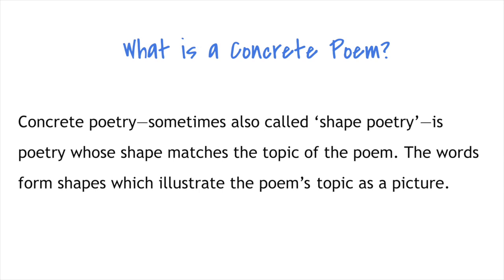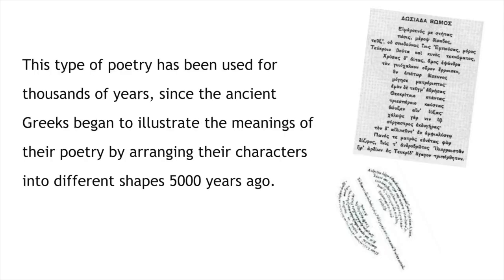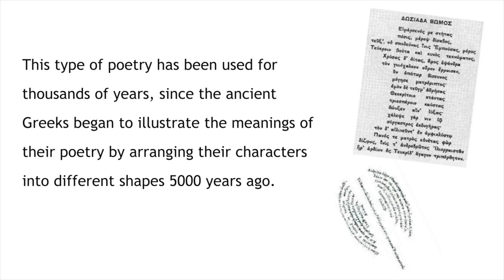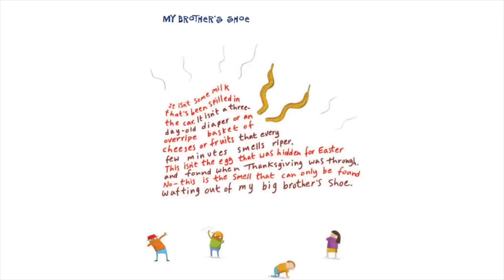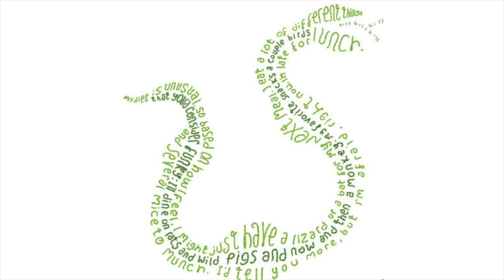Concrete Poetry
This video is about Concrete Poetry